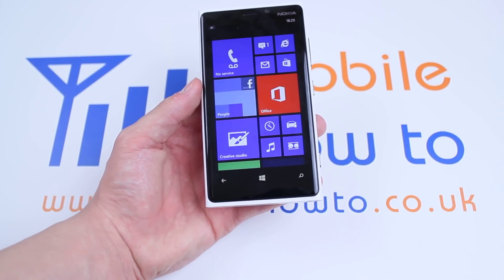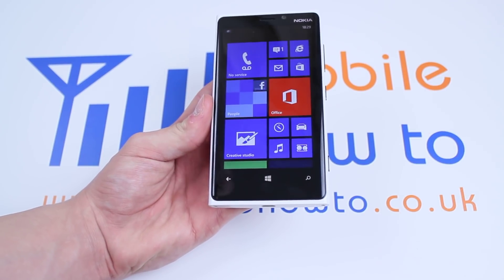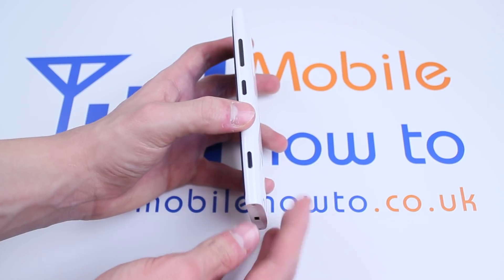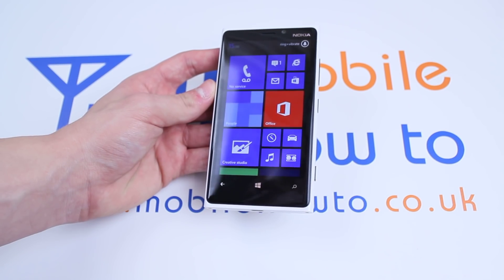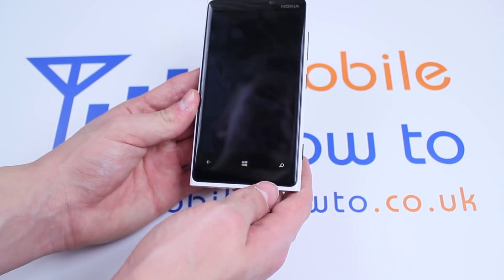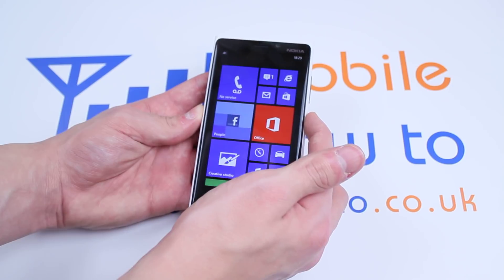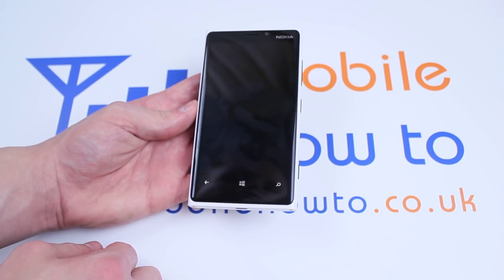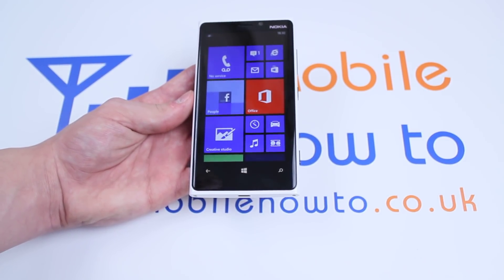How to lock Windows Phone 8/Nokia Lumia 920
A video how to, tutorial, guide on locking the screen on Windows Phone 8 on the Nokia Lumia 920.